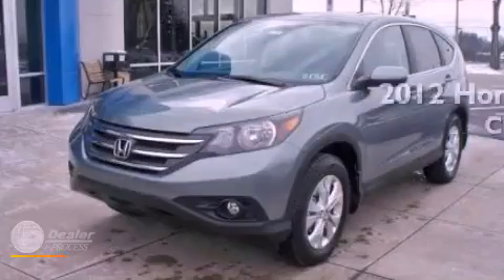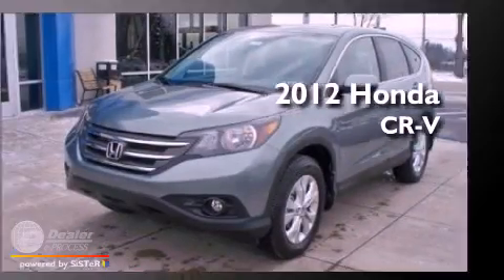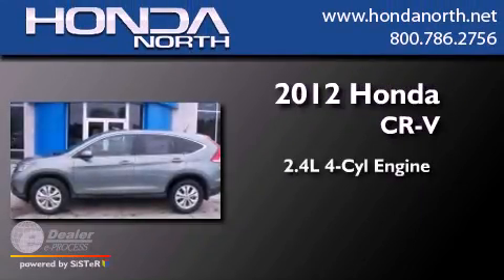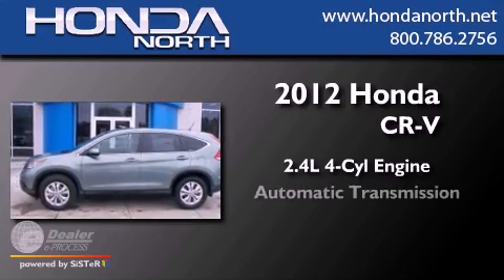2012 Honda CR-V Butler PA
Year : 2012
 Make : Honda
 Model : CR-V
 Engine : 2.4L I4
 Trans . : Automatic
 Exterior : Green
 Miles : 7
 Interior : Black